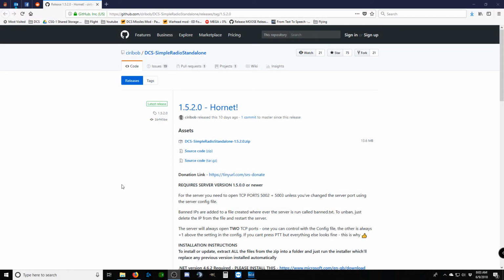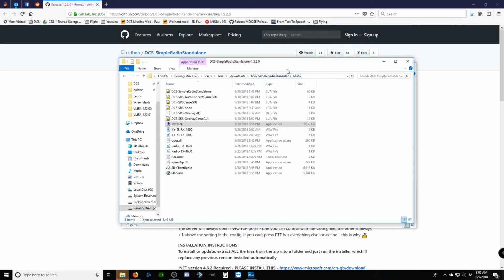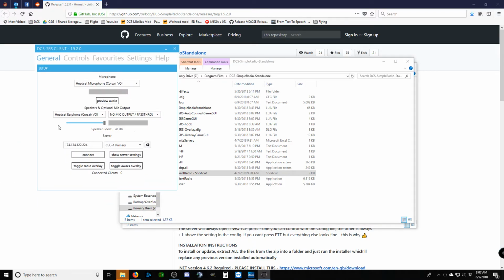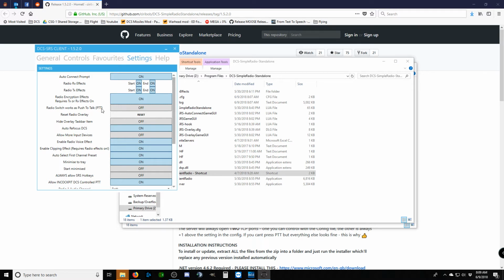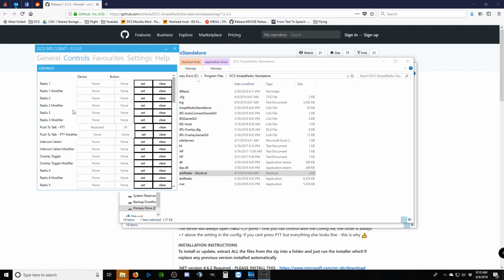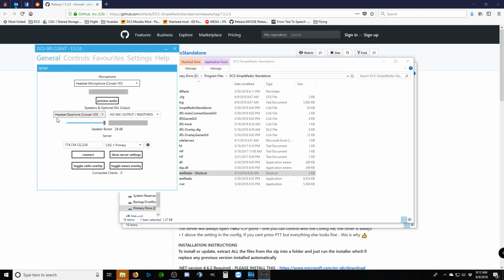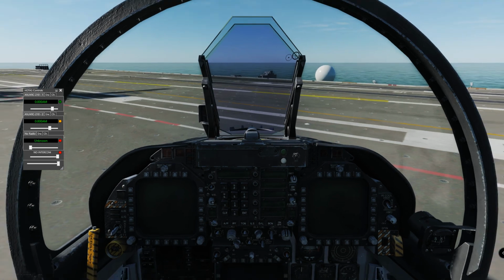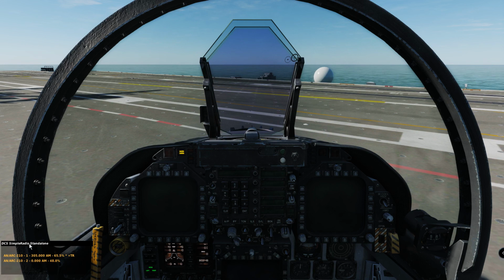CSG-1 Simple Radio Standalone Setup Guide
SRS Set-Up Guide for the CSG-1